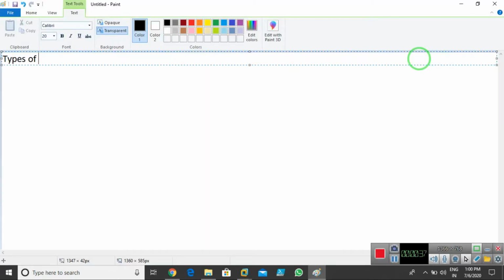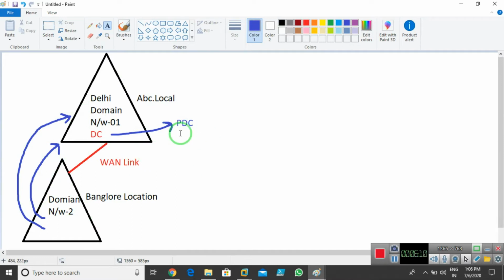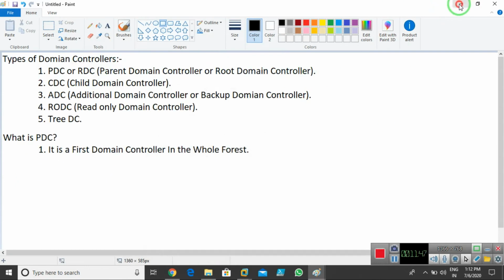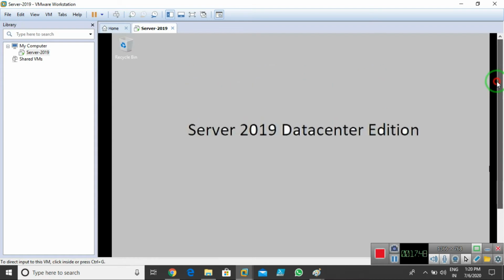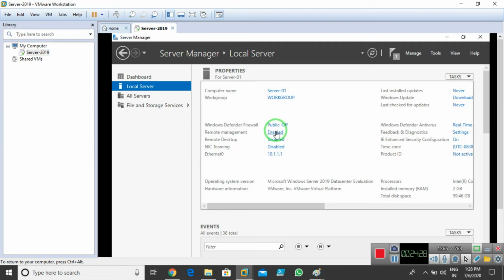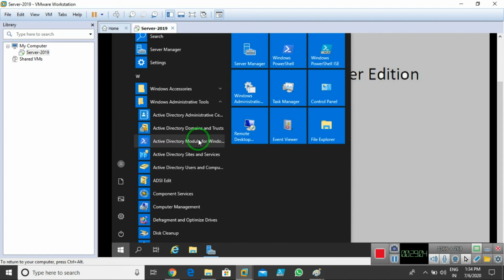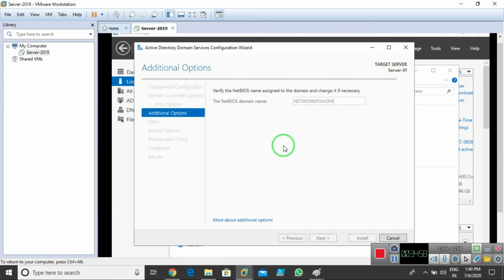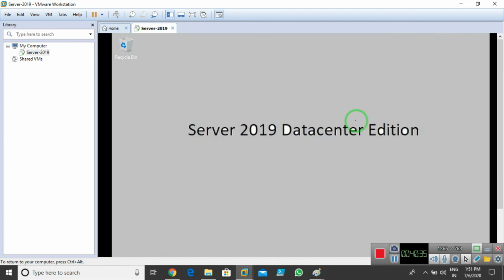Lab Practice Of Domain Controller in Server 2019 | Session-08 | Netexpertz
A domain controller is a server that responds to authentication requests and verifies users on computer networks. Domains are a hierarchical way of organizing users and computers that work together on the same network.

Types Of Domain Controllers:-
1. PDC/RDC
2. CDC
3. ADC
4. Tree DC
5. RODC